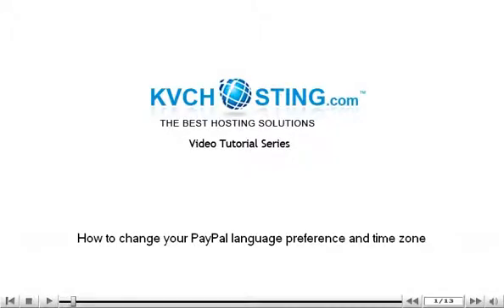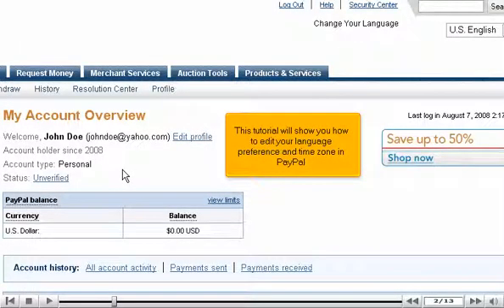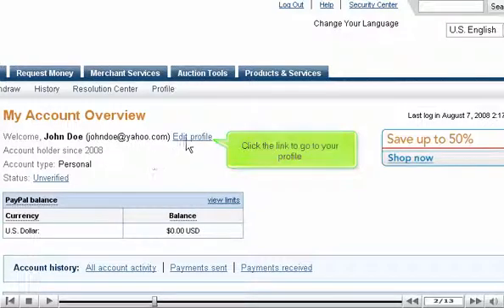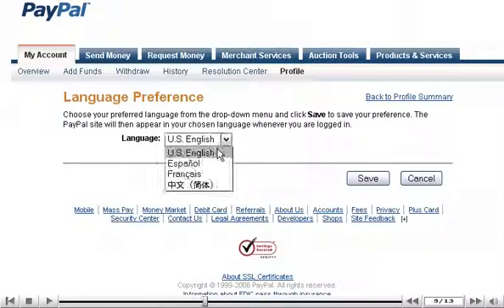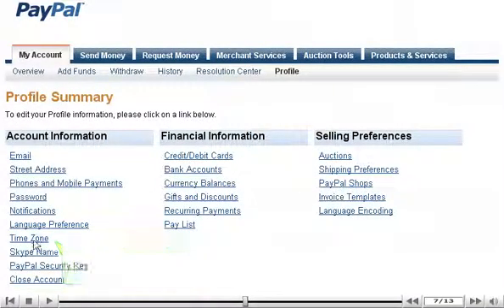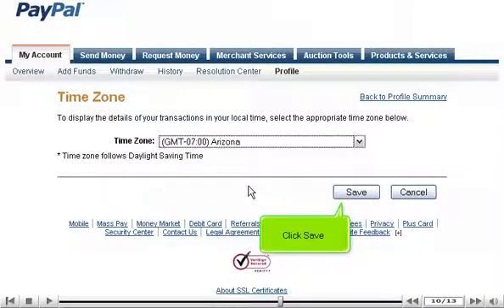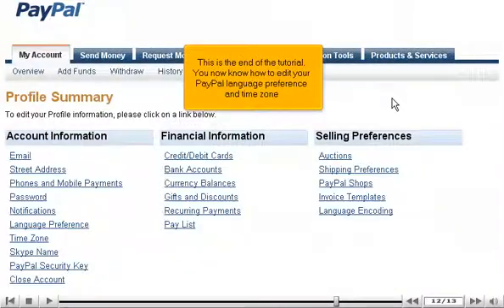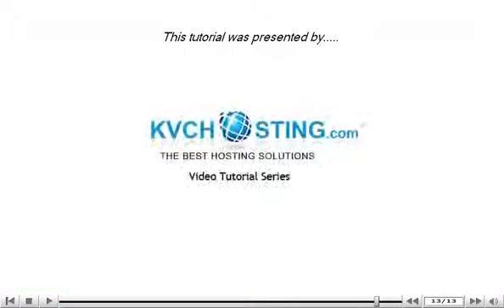How to change your PayPal language preference and time zone - PayPal tutorial